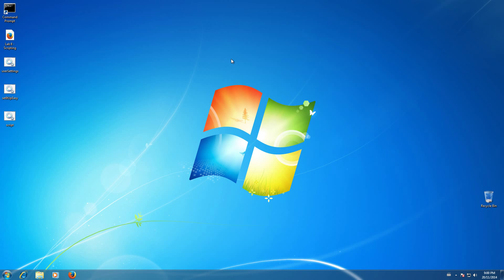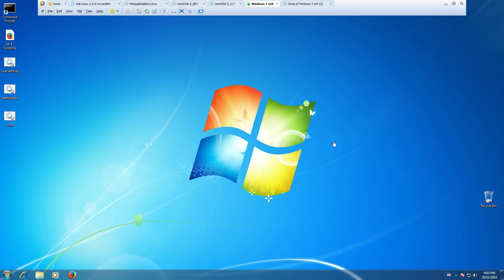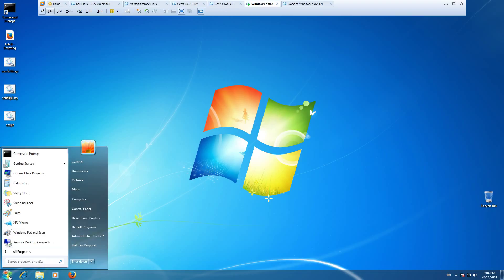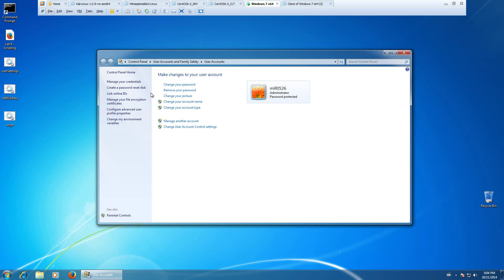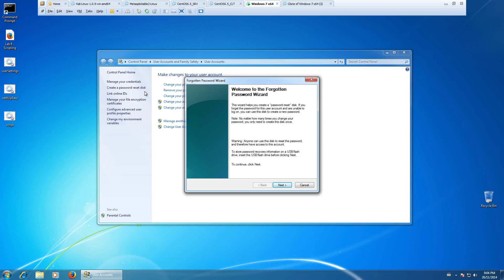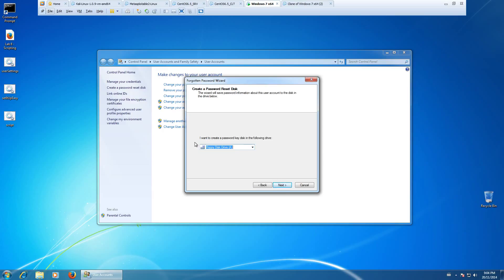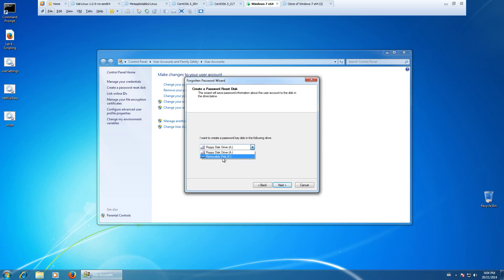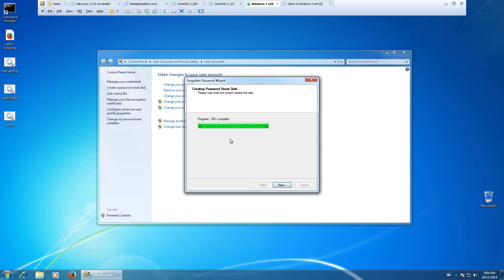Create A Password Reset Disk Windows 7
In this quick video I will show you how to make a "Password Reset Disk" on a USB flash drive.

Make sure you store the USB in a safe and secure spot after.  If anyone gets there hand on this, they can easily reset your password and gain access to your computer.

This is a very easy verbal step by step video that wont take you more then 3 to 5 minutes to complete.